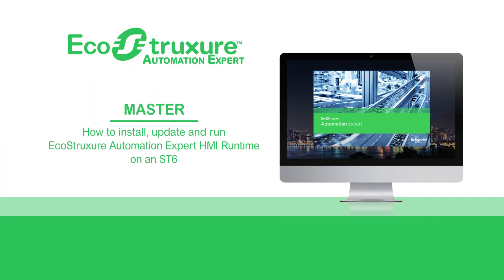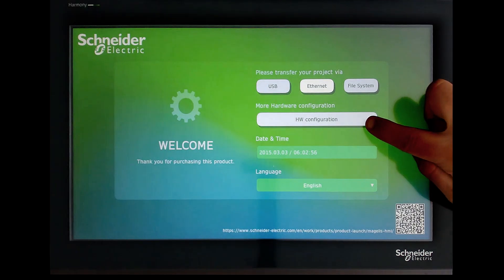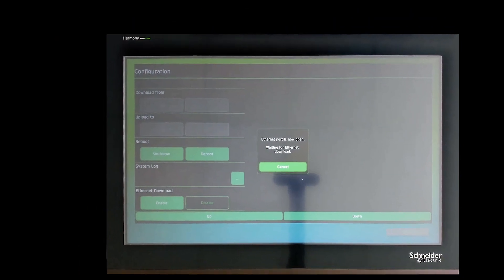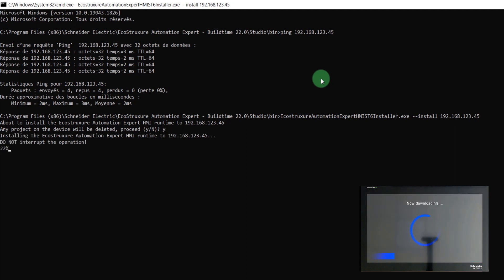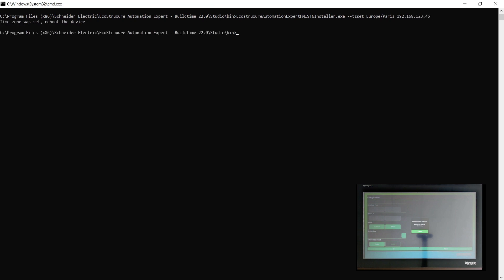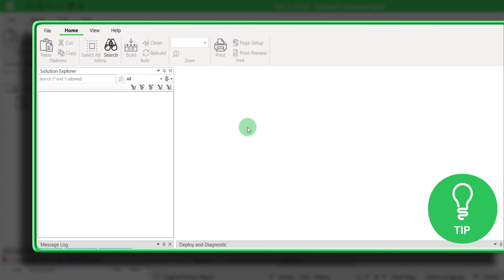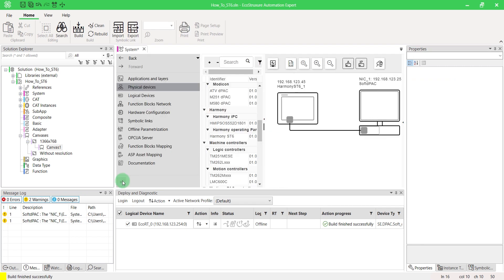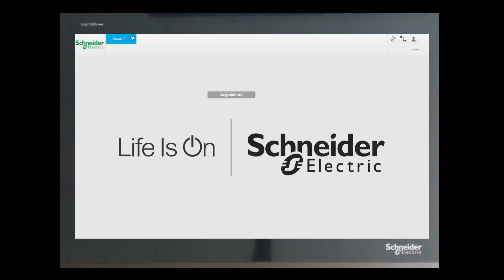How to Configure an HMI ST6 with EcoStruxure Automation Expert v22.0 | Schneider Electric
Want to configure an HMI ST6 in EcoStruxure Automation Expert v22.0? In this step-by-step tutorial, we show you how to install, update, and use your HMI ST6 starting from version v21.2.

This video helps you understand the setup process, improve your skills, and get the most out of Schneider Electric’s EcoStruxure Automation Expert (EAE) platform. Whether you are upgrading, commissioning, or configuring a new HMI, these simple tips will guide you through the workflow.

🔧 What you will learn:

How to install and update your HMI ST6
How to configure HMI ST6 using EcoStruxure Automation Expert v22.0
Best practices and useful tips for smooth commissioning
How HMI ST6 integrates with your automation projects

This tutorial is ideal for automation engineers, system integrators, and anyone working with Schneider Electric EcoStruxure, automation, or energy management solutions.

🔔 Timestamps:
00:00 - Introduction
00:46 - ST6 Configuration
01:32 - Install and Update Ecostruxre Automation Expert HMI Runtime
03:26 - Configuration in Ecostruxure Automation Expert Builtime

👋 GET TO KNOW US BETTER